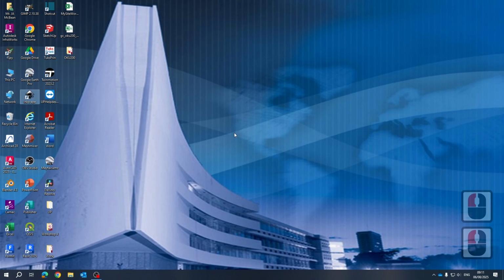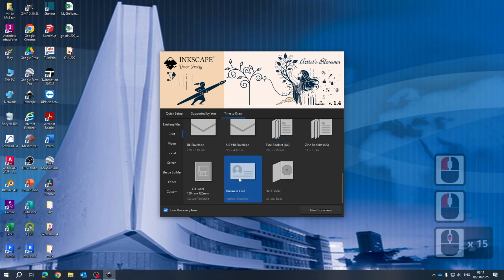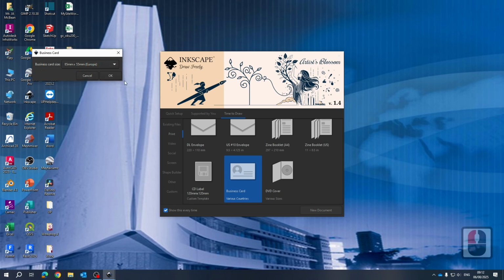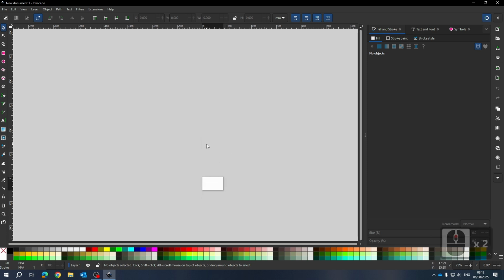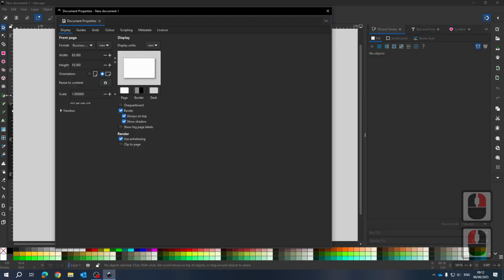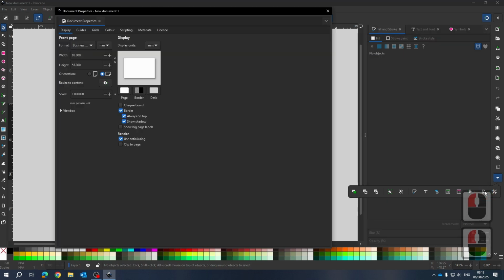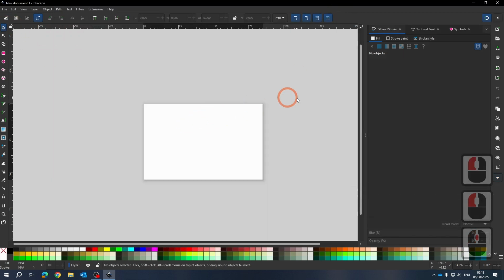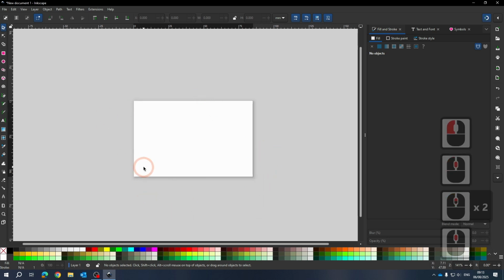BUSINESS CARD SIZE SELECTION & SETUP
In this tutorial, I demonstrate how to set up a business card to the correct size using Inkscape.